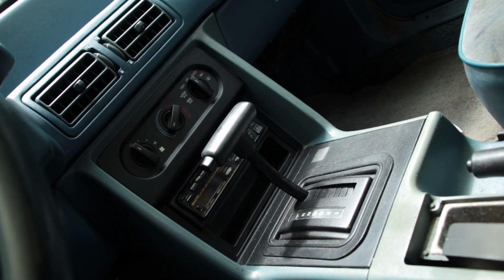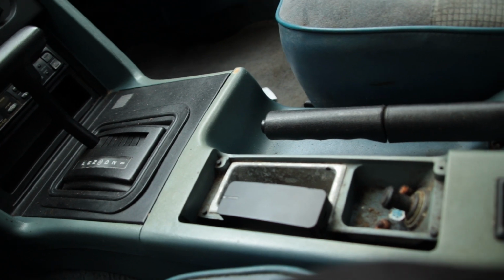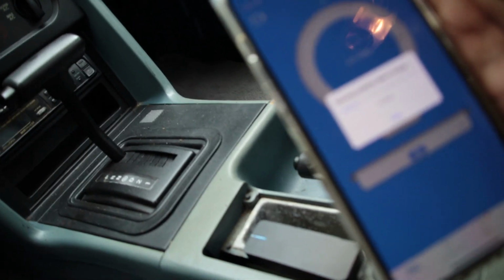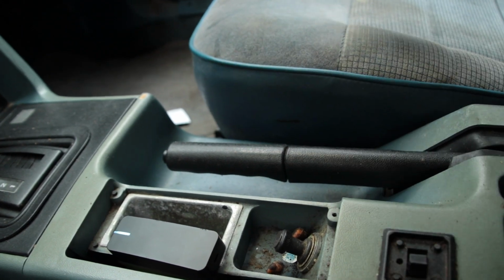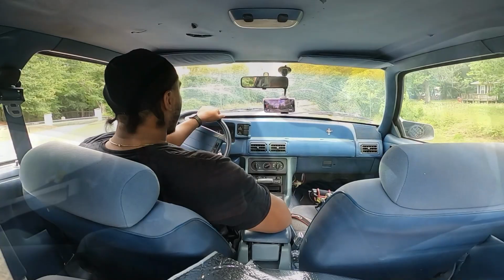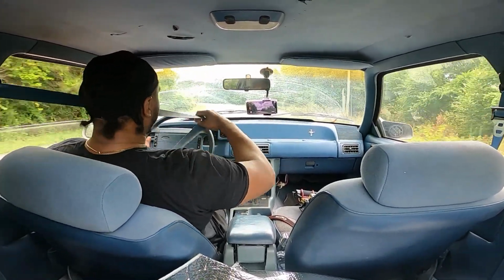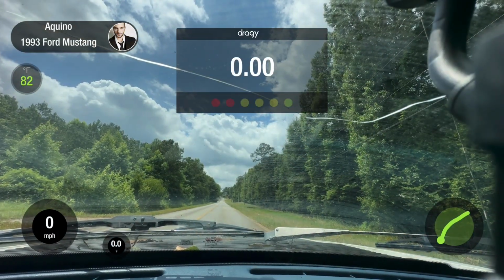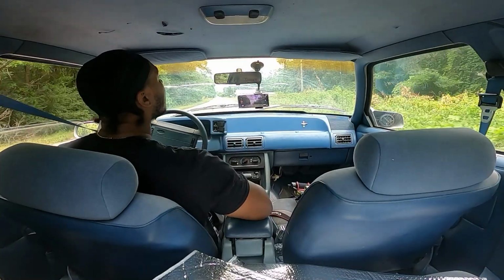I bought a Dragy and tested it on my 1993 Ford Mustang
In this video, I bought a dragy and tested it on my 1993 Ford Mustang. I was really surprised how slow this car was! I highly recommend checking out Dragy if you're looking for a device to test your car .

Jump starters i like:
Schumacher SJ1330

Avapow 3000a

Tire inflators i like:
AVID POWER Tire Inflator

Camera and gear i use:
Canon EOS Rebel SL3

Joby JB01507 GorillaPod 3K

Go pro mount